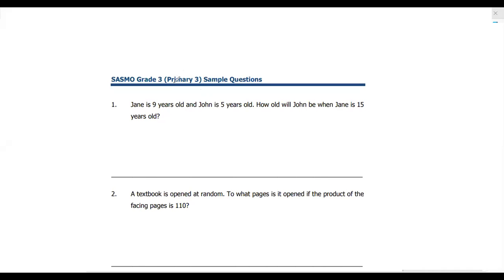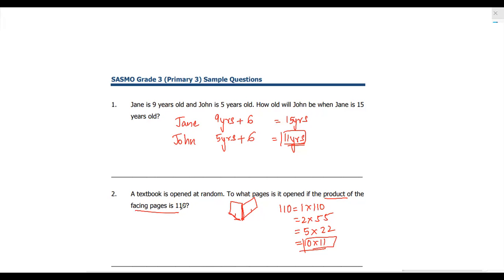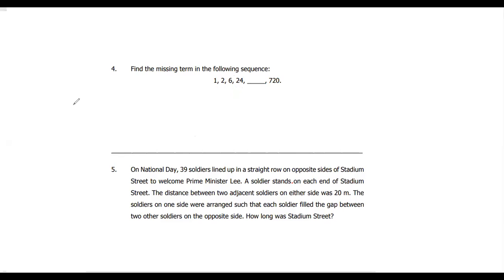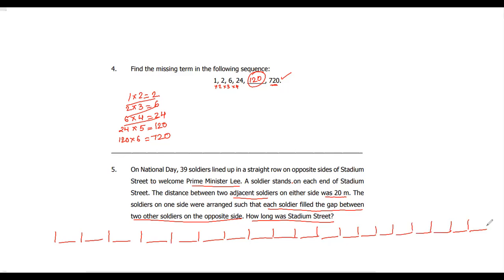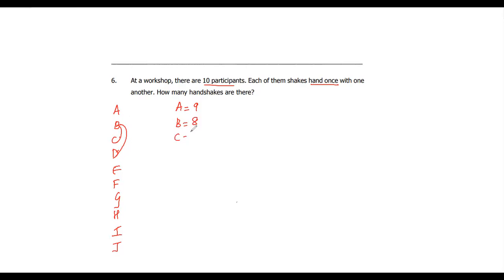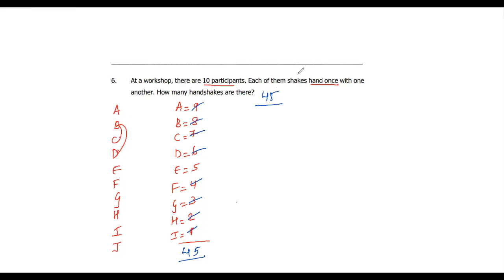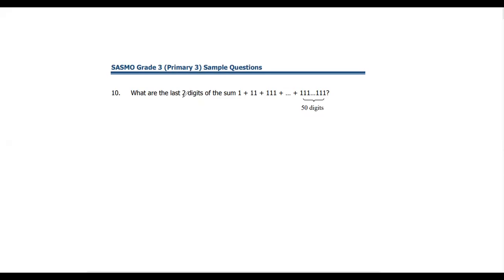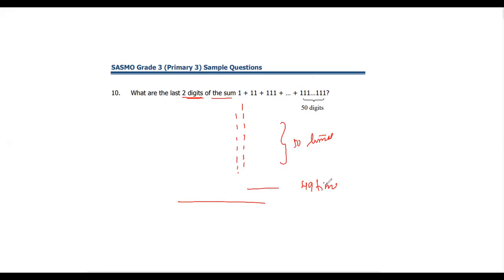SASMO sample questions GRADE 3#SASMO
1.Jane is 9years old and John is 5years old. How old will John be when Jane is 15 years old?
2. A textbook is opened at random. Tow hat pages is it opened if the product of the facing pages is 110?
3. Jane has a rope of length 23cm. She wants to cut the rope so she can form the biggest possible square, where the length of each side of the square is a whole number. What is the length of the rope that she must cut to form the square?
4.Find the missing term in the sequence?1,2,6,24,___,720.
5.On National Day, 39 soldiers lined up in a straight row on opposite sides of Stadium Street to welcome Prime Minister Lee. A soldier stands on each end of Stadium Street. The distance between two adjacent soldiers on either side was 20 m. The soldiers on one side were arranged such that each soldier filled the gap between two other soldiers on the opposite side. How long was Stadium Street?
6.At a workshop, there are 10 participants. Each of them shakes hand once with one another. How many handshakes are there?
7.What is the least number of cuts required to cut 16 identical sausages so that they can be shared equally among 24 people?
8.Charles has 16 marbles. He divides them into 4 piles so that each pile has a different number of marbles. Find the smallest possible number of marbles in the biggest pile.
9.The total cost of a pen and a pencil is $2.90. The pen costs 60¢ more than the pencil. What much does the pen cost?
10.What are the last 2 digits of the sum of 1+11+111.